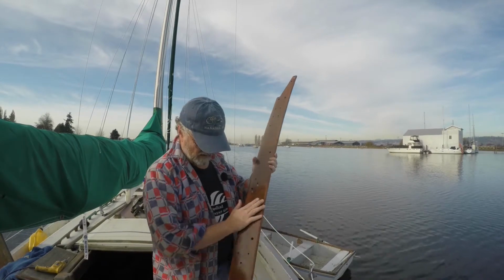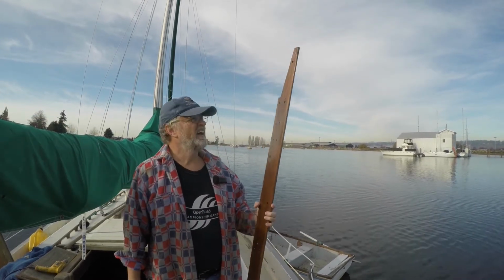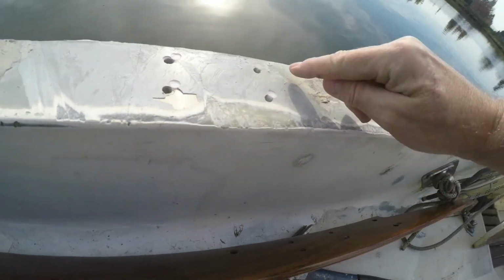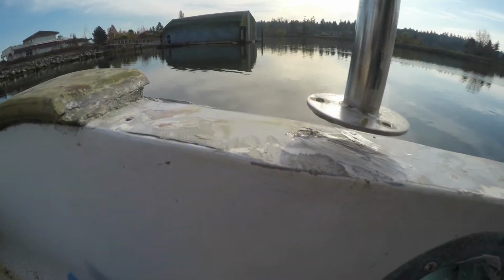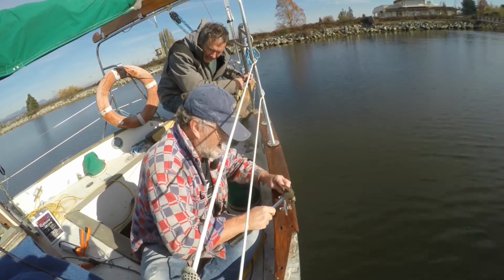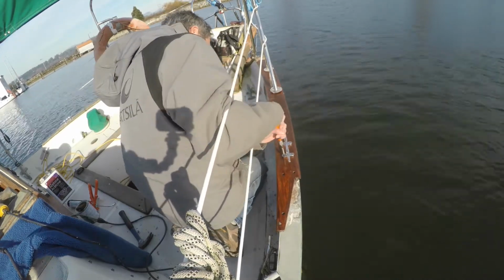Little Bear Westsail 32 refit: Wherefore are thou, Cleatus? Vlog #176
I apologize profusely for the ultra-poor audio editing of this episode. Blame the Chinese.  This episode covers a very small task that takes a very long time (like all things boat) - getting the port, aft cleat installed.

Please give us a 'like' - it helps. Thanks!